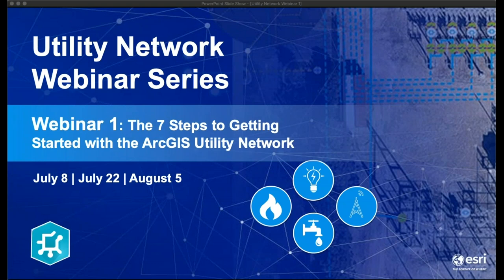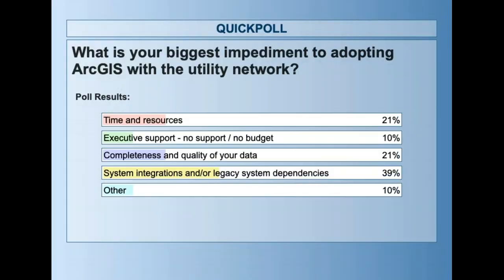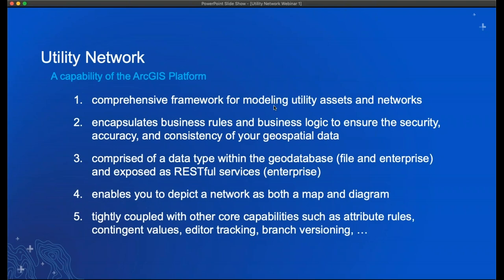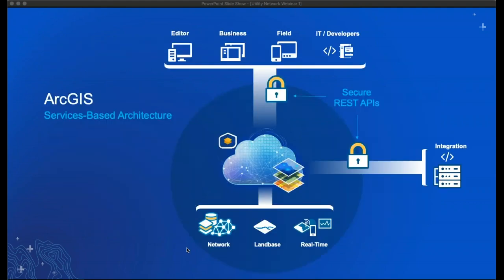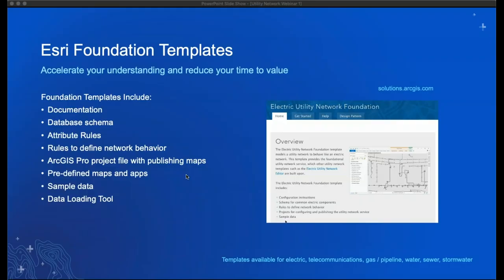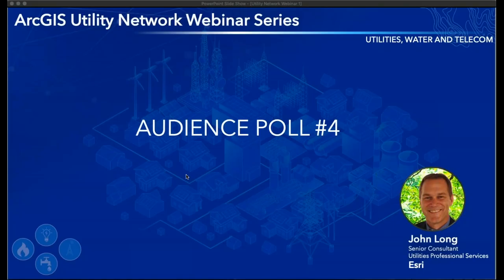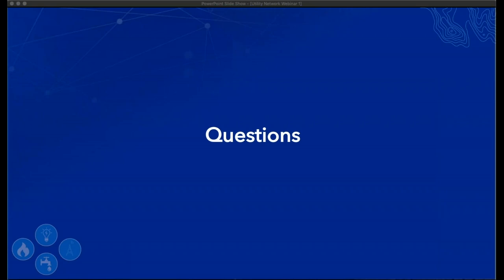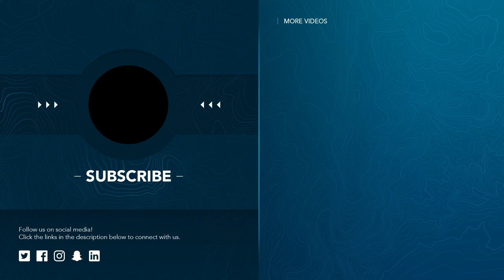7 Steps to Getting Started with the ArcGIS Utility Network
In this webinar you will learn how to get started with ArcGIS Utility Network.